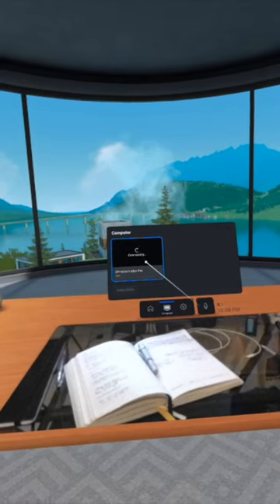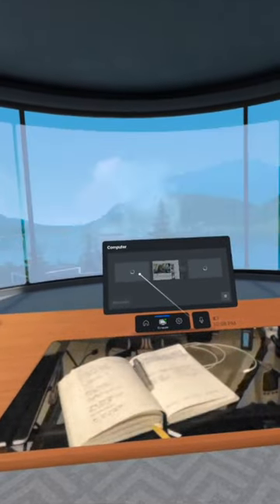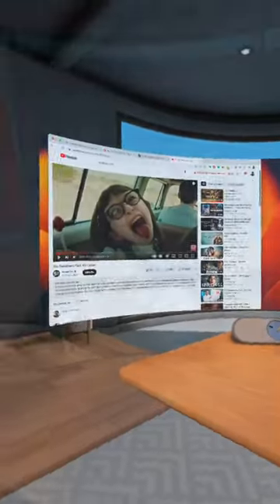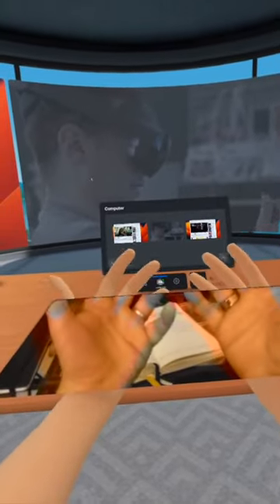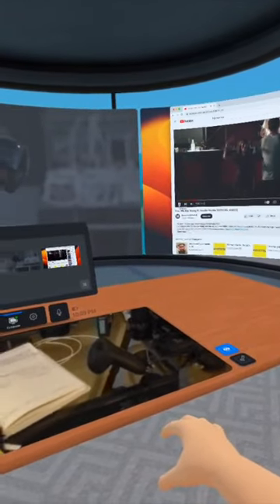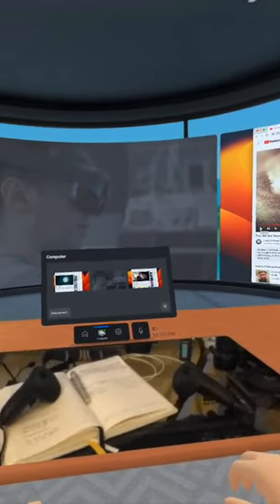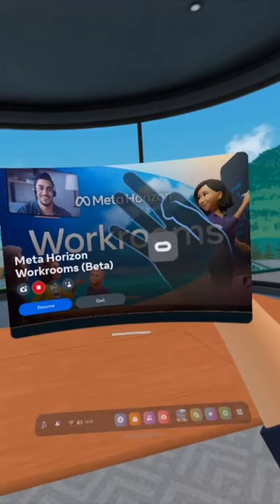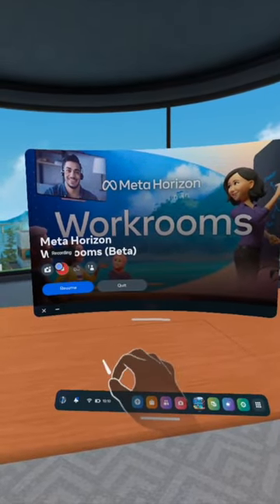Meta Horizon Workrooms in Meta Quest Pro - 3 Virtual Screens for Mac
Meta Horizon Workrooms - Initial Experiments. Setting up with 3 Virtual Screens for Mac. I use a Camlink 4k to stream video from a Blackmagic Camera, and I use Quick Time to put it on the center screen in the Horizon Workroom running in Meta Quest Pro. On the Mac side, I use Meta Quest Remote Desktop.